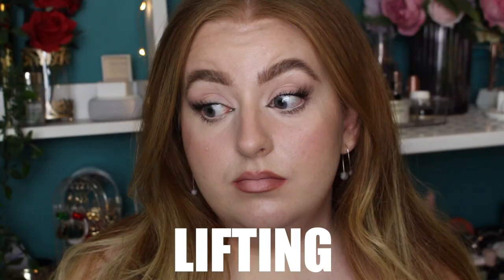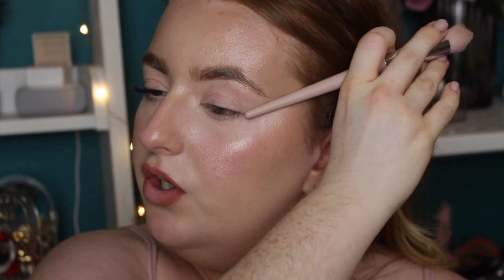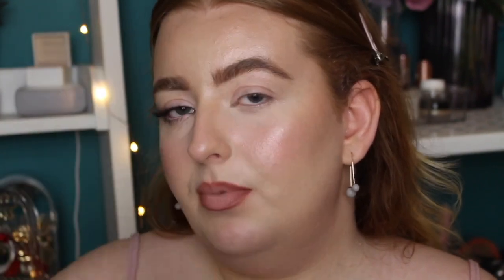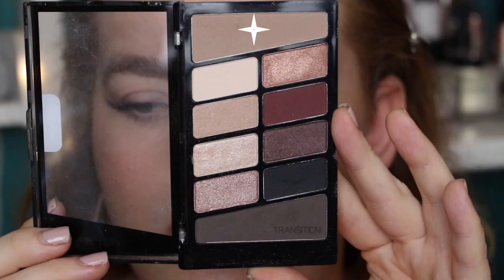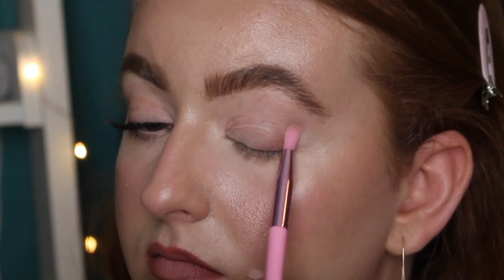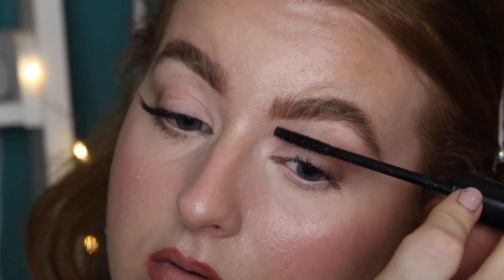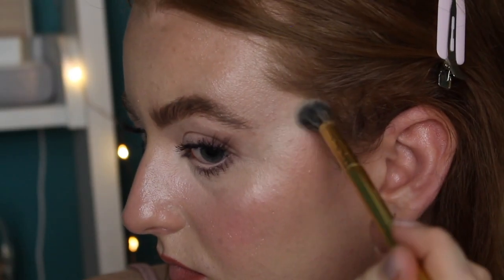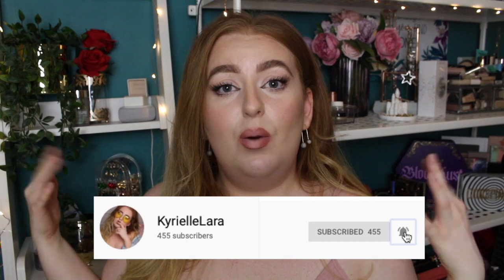HOW TO: FOX EYE FOR HOODED EYES! TIPS & TRICKS USING ONLY MAKEUP! | KYRIELLELARA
Hey guys!
This video will show you how to do the fox eye for hooded lids. Including tips and tricks using makeup only.
So here is a natural version of the look going around at the moment;
I wanted to discuss tips and tricks that can help you do this at home, with what you already have at home.
No face tapes, no pulling your face in weird angles and NO SURGERY/FILLERS!
I hope you guys enjoy this one and i help at least one person
Love,
kyrielle xo

PRODUCT DETAILS:

FACE
- PIXI BEAUTY ROSE FLASH BALM
- ORIGINS PORE PERFECTING PRIMER
- CHARLOTTE TILBURY FLAWLESS FILTER IN 1
- LOREAL FRESH WEAR FOUNDATION IN 15 PORCELAIN
- REVOLUTION CONCEAL & CORRECT CONCEALER IN PEACH
- FENTY BEAUTY PRO FILT'R SETTING POWDER IN BUTTER
- FENTY BEAUTY CHEEKS OUT CREAM BRONZER IN AMBER
- FENTY BEAUTY CHEEKS OUT BLUSH IN PETAL POPPIN'

EYES & BROWS
- WET 'N' WILD NUDE AWAKENING PALETTE
- FENTY BEAUTY FULL FRONTAL MASARA
- PRIMA LASHES IN IMOGEN (CUT INTO 3RD)

LIPS
- HUDA BEAUTY LIP LINER IN VENUS
- MORPHE MATTE LIPSTICK IN WIFEY
- SMASHBOX BE LEDGENDARY MATTE LIPSTICK IN INSIDE ACCESS